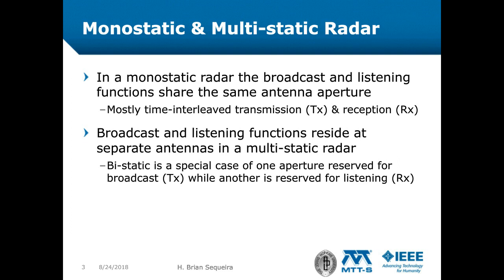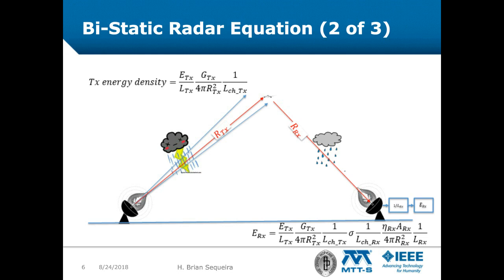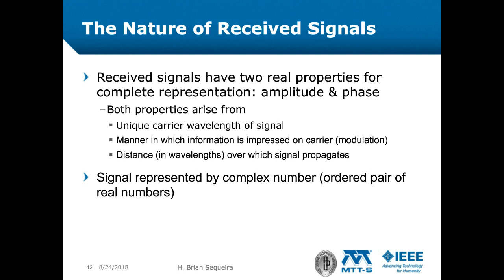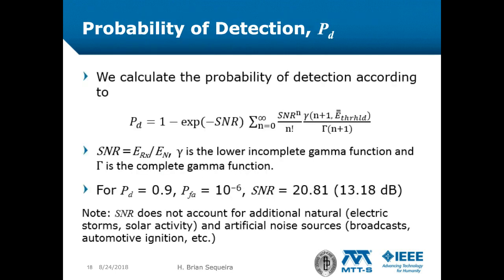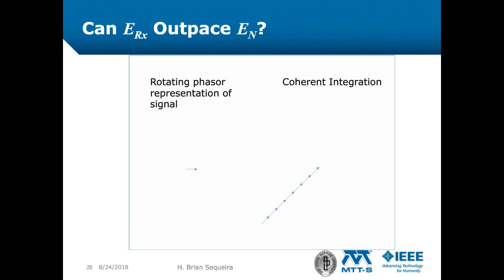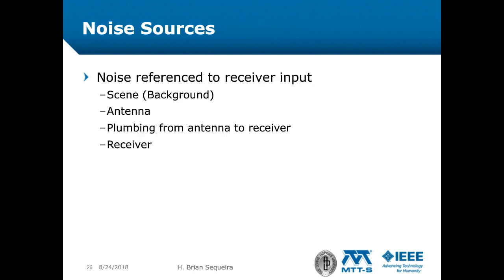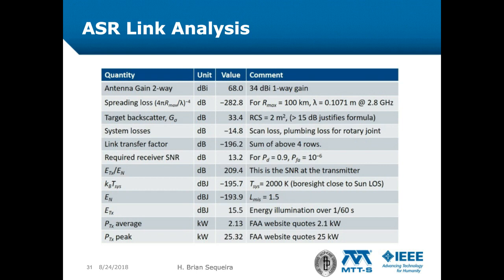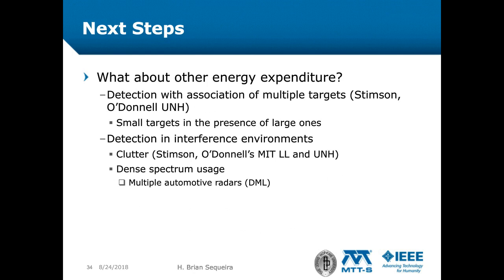Fundamentals of Radar